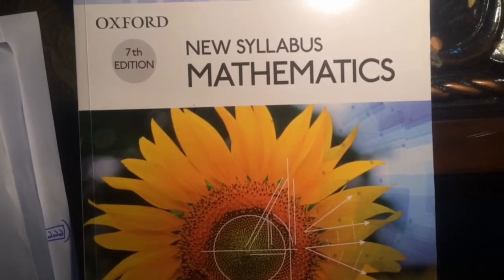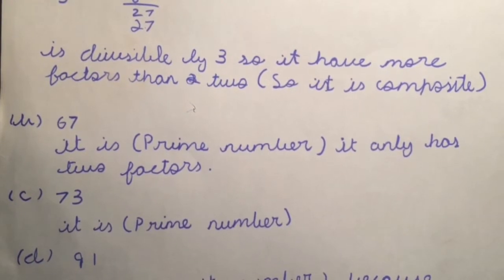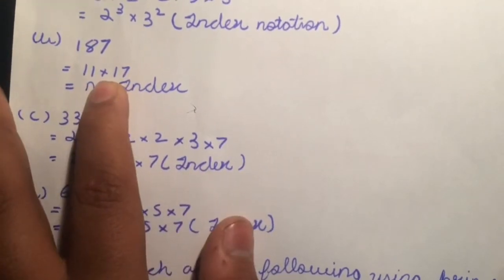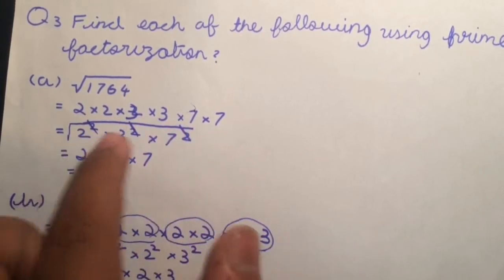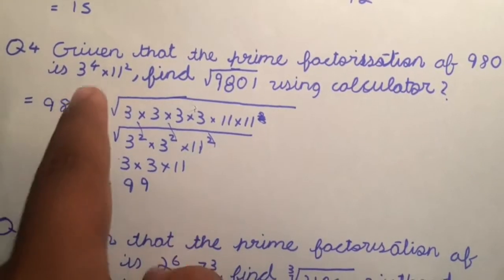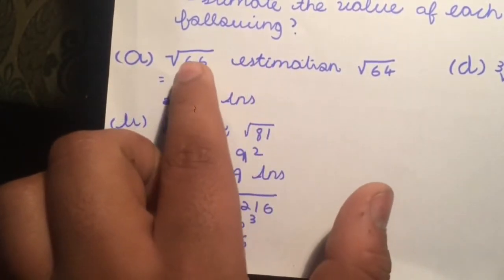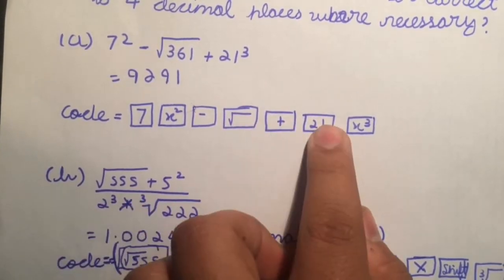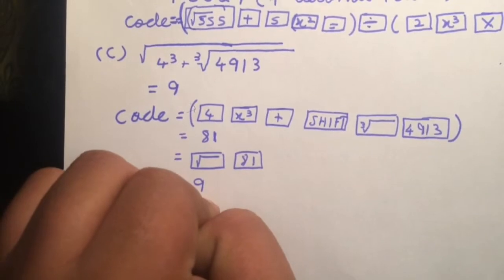Math 7nth edition d1 ex 1A Q 1-7 explaination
We have opened our academy in state life society lahore Pakistan.
For any help in any subject my whatsapp